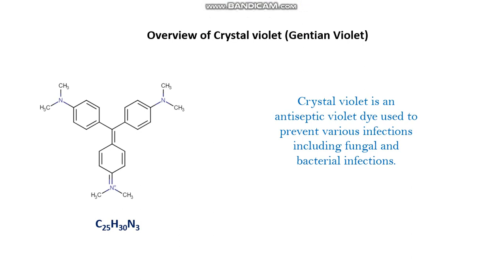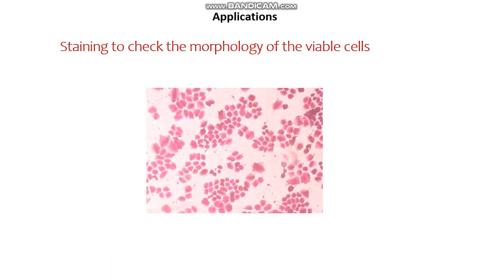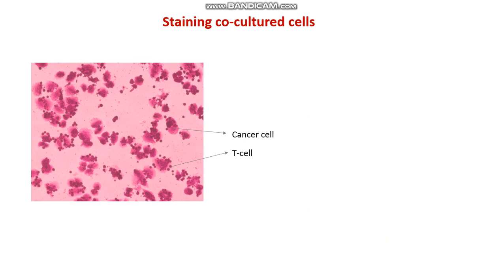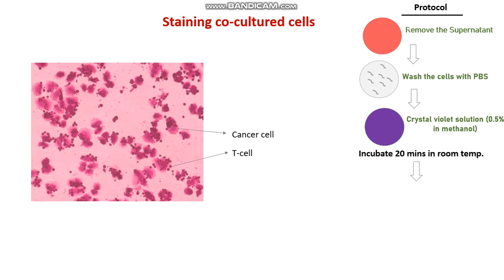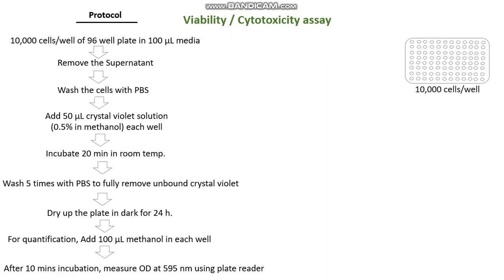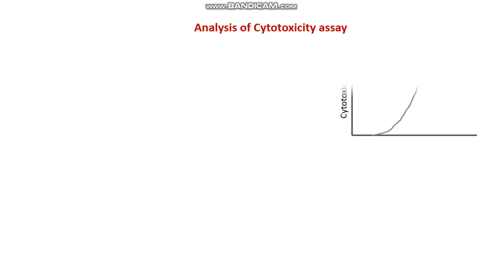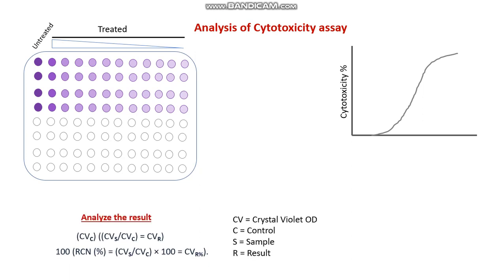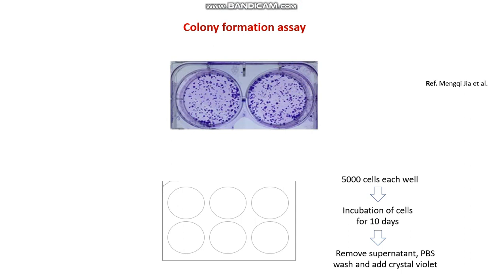Crystal Violet Staining ll Overview And Protocol ll xgene And proteinx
Here, I described overview and protocol of Crystal violet staining.